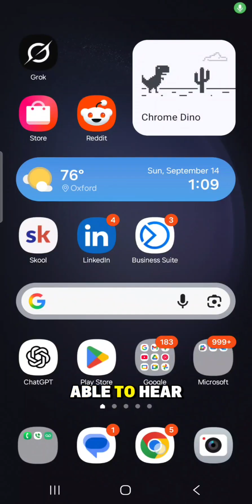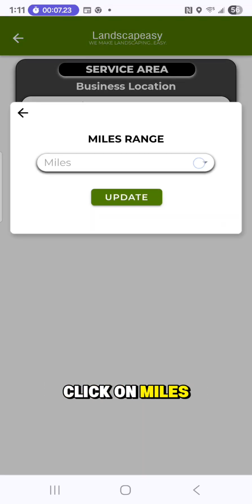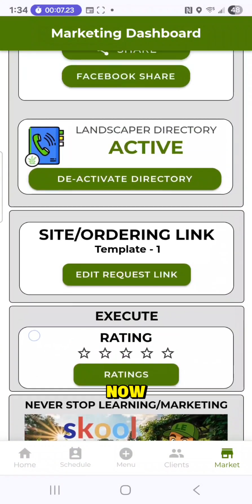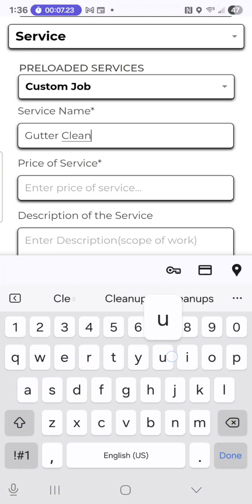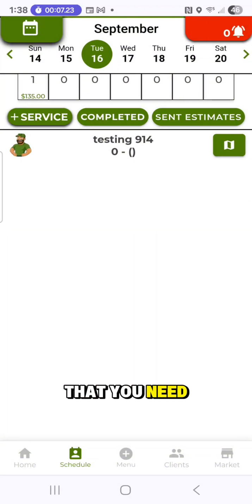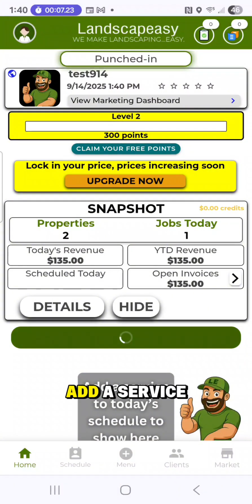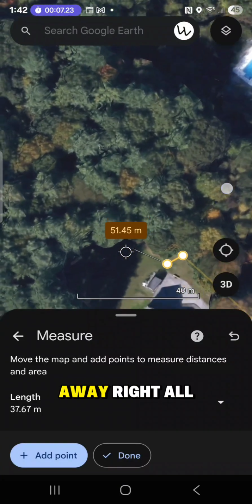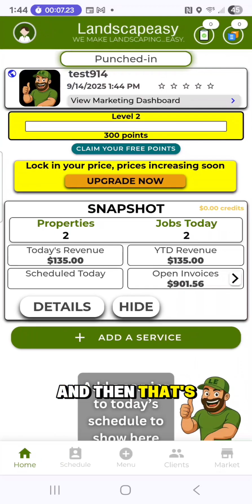How to Use Landscapeasy in 15 minutes. September 14th Update.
📄 YouTube Description

🚨 9/14/25 LE for Landscapers Update 🚨

The newest version of LE for Landscapers is live — now available on mobile, desktop, and tablet. In this 15-minute walkthrough, I’ll show you exactly how to:
✅ Manage your business easily
✅ Create professional estimates in seconds
✅ Save HOURS with route-based scheduling

💰 Get started today for only $39.99 — price doubles when we add an additional 1,000 landscapers (315 signed up in a single day, so don’t wait).